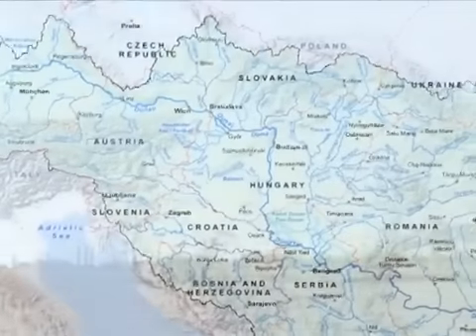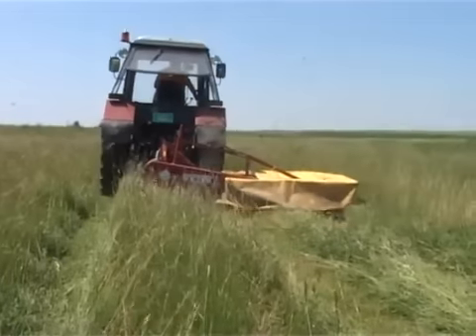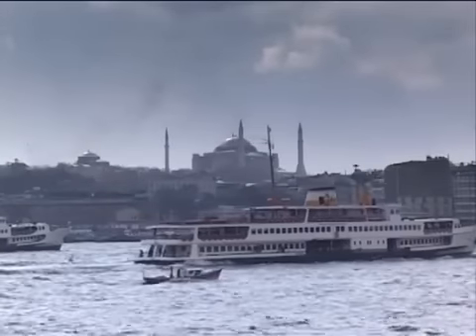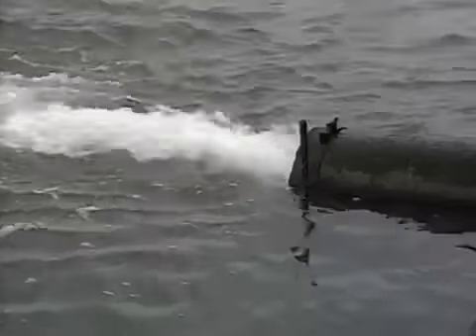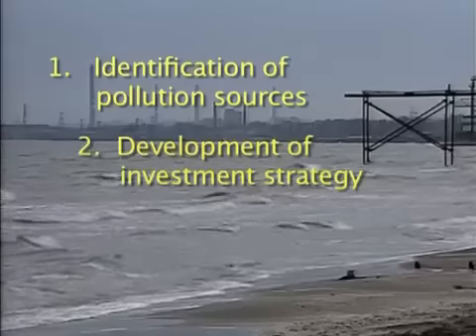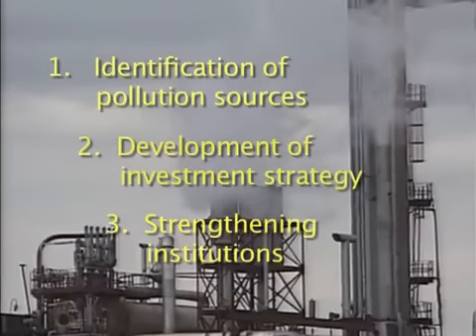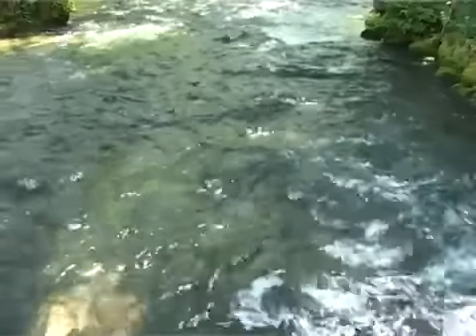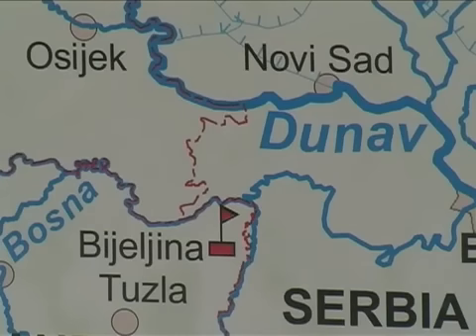WORLDMAGNUM: UNEP: SARAJEVO, BOSNIA & HERZEGOVINA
United Nations Environment Programme: UNEP

The United Nations Environment Programme: (UNEP) provides leadership and encourages partnership in caring for the environment by inspiring, informing, and enabling nations and its people to improve their quality of life without compromising that of future generations.

The Rio+20 Conference focuses on two themes: (a) a green economy in the context of sustainable development poverty eradication; and (b) the institutional framework for sustainable development.

Sustainable development meets the needs of the present without compromising the ability of future generations to meet their own needs.

Seen as the guiding principle for long-term global development, sustainable development consists of three pillars: economic development, social development and environmental protection.

( United Nations Environment Programme: UNEP, Nairobi, Kenya )

MaximsNewsNetwork®™ & WorldLeadersTelevision™
News Network for the United Nations and the International Community™
"GIVING POWER & RESONANCE TO THE VOICE OF THE INTERNATIONAL COMMUNITY" ™
ASIA100TVNet™ ASIATV100Net™   MAGNUMMAXIM™ TodaysNetworkNews™  WORLDMAGNUM™  GLOBALMAXIM™ TODAYSNETNEWS™ NewsNetworkToday™ NetworkNewsToday™